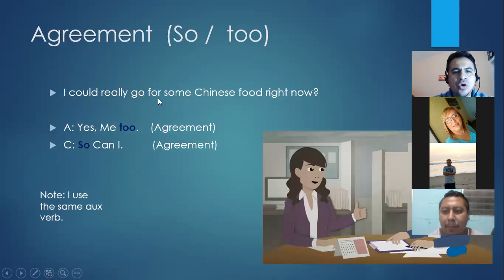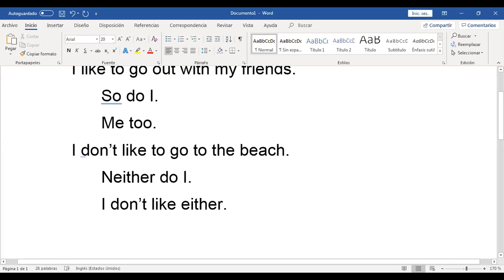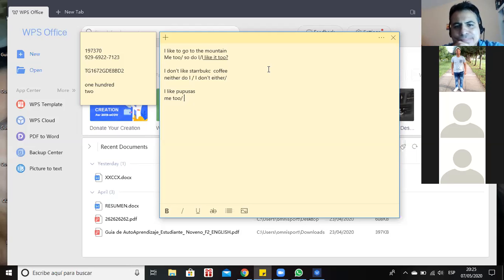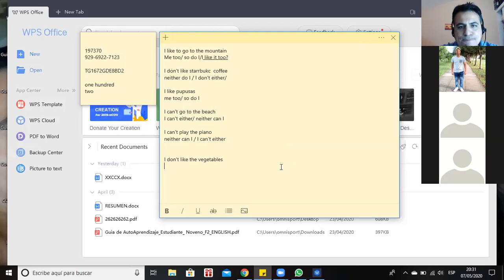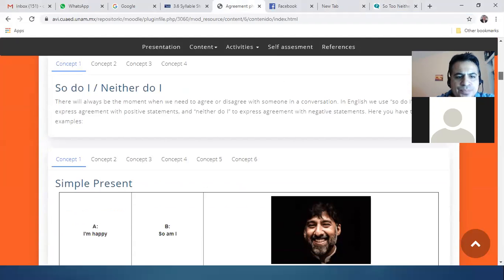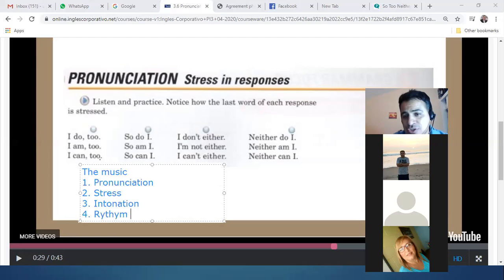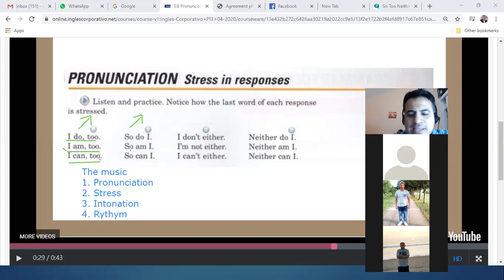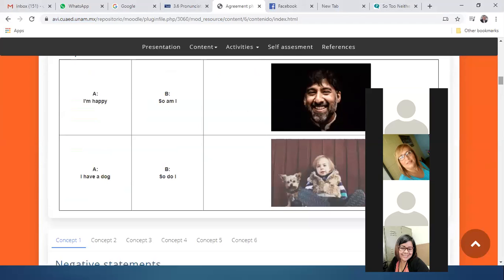Ingles Corporativo- Using Too/So... Either /Neither. Pronunciation and stress